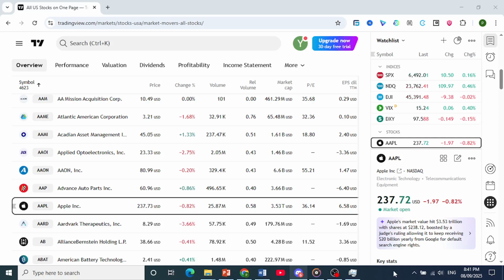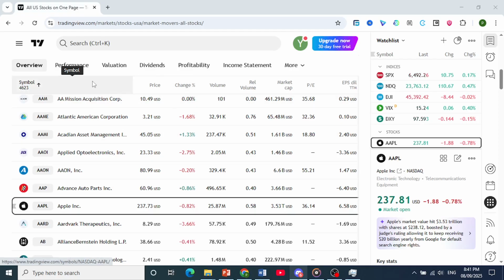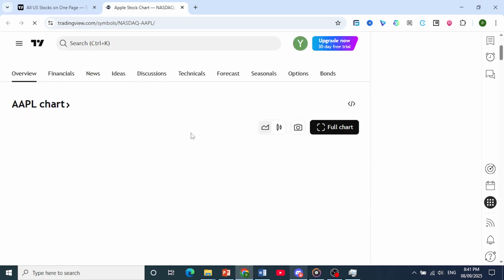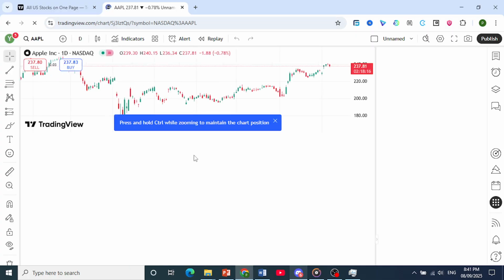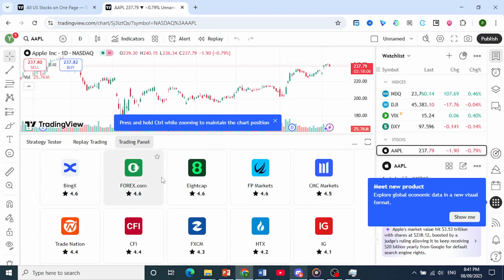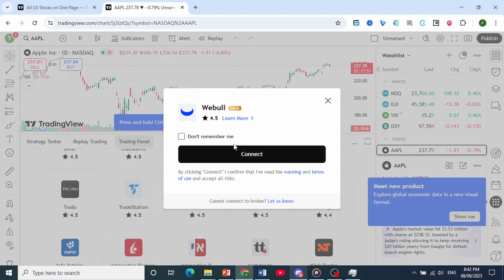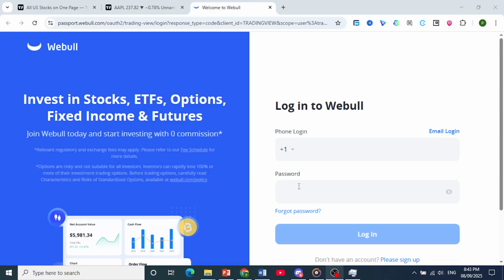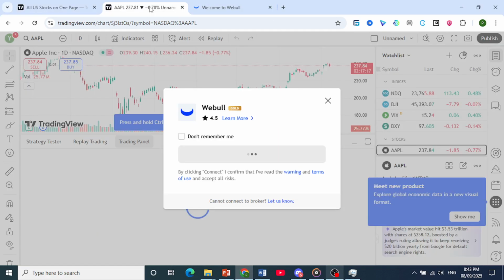How To Link Webull To Tradingview | Connect Tradingview To Webull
Want to connect Webull to TradingView quickly and easily? In this video, I’ll show you step-by-step how to link your Webull account to TradingView so you can stream real-time stock data, track your portfolio, and make smarter trades. Whether you’re a beginner or experienced trader, this guide will help you maximize your trading setup and take full advantage of both platforms.

You’ll learn how to sync your accounts safely, view live charts, and use TradingView tools with your Webull data. Plus, I’ll cover common mistakes to avoid and tips to ensure your connection stays stable. By the end of this tutorial, linking Webull to TradingView will be simple and seamless, helping you trade more efficiently and confidently.

🌍 Suitable for traders worldwide